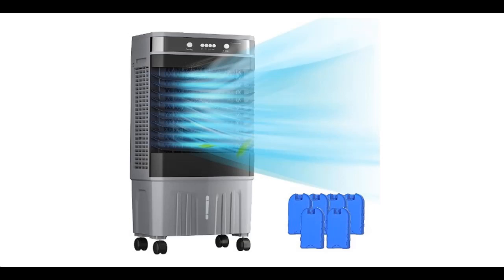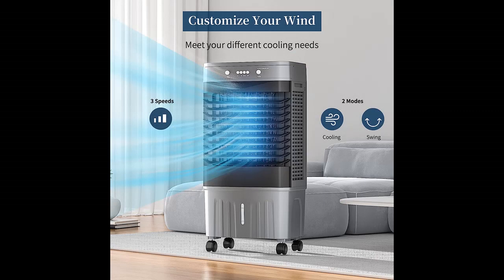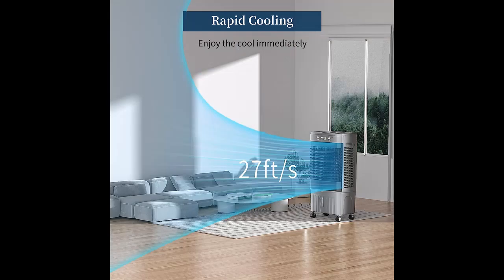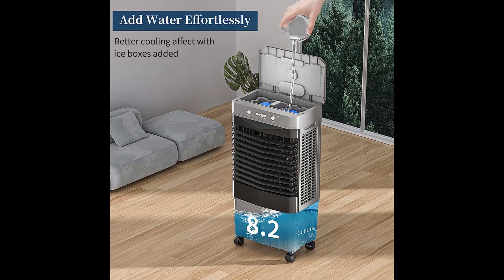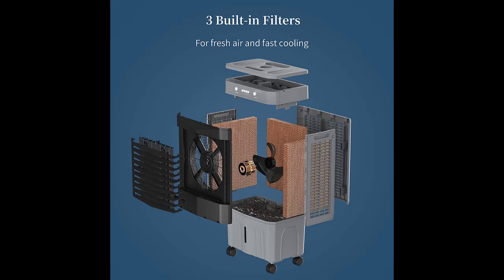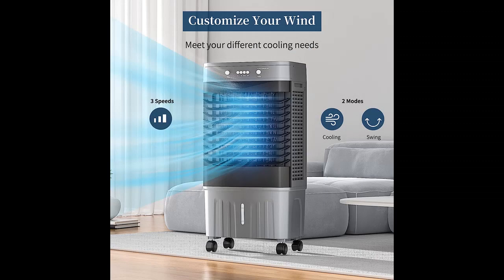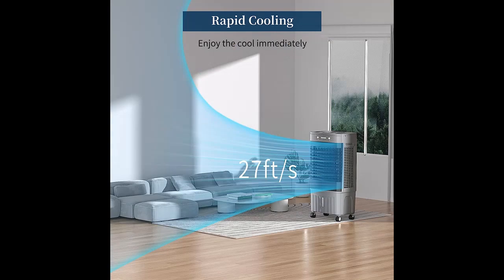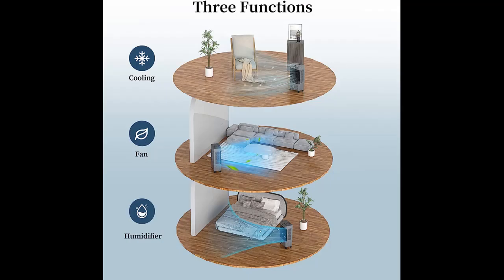Zynkez Evaporative Air Cooler | Key Features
Key Features| Zynkez Evaporative Air Cooler, 120° Oscillation Cooling Fan, 3-in-1 Portable Swamp Cooler with 3 Speeds, 8.2 Gal Water Tank, 6 Ice Packs for Room Home Office

Get more feature or details in text (Features/Reviews/etc...) Please follow link as 👉🏻👉🏻👉🏻